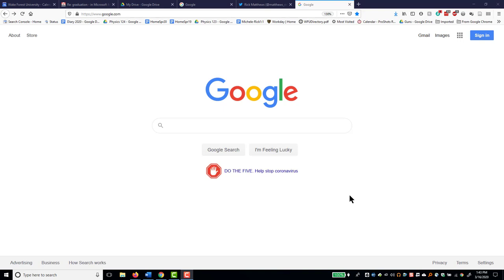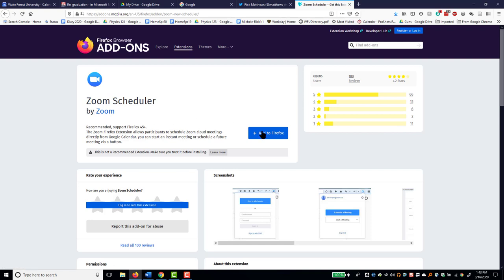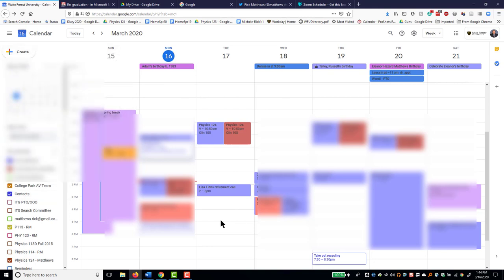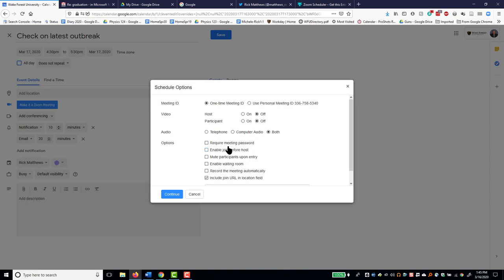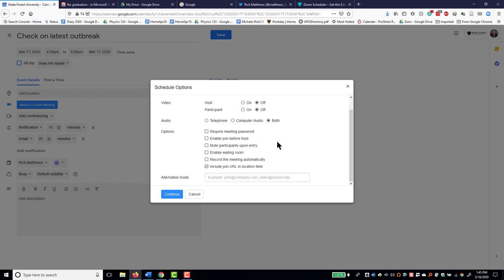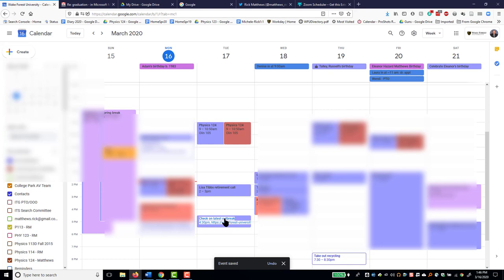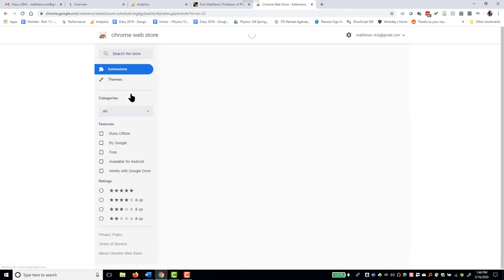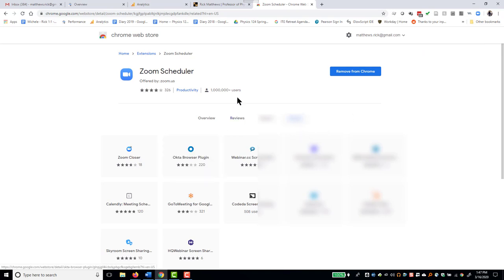Create Zoom meetings from within Google Calendar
You can convert any Google event to a Zoom meeting with one button. Learn how.